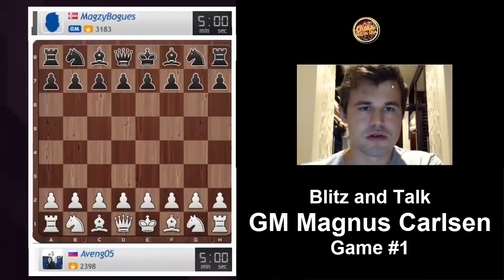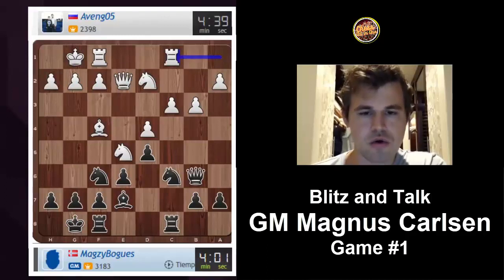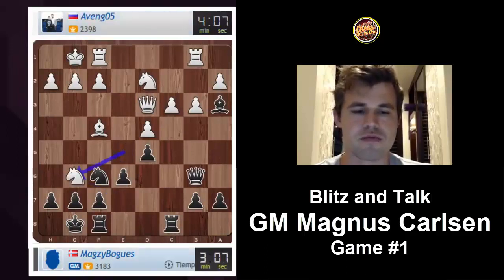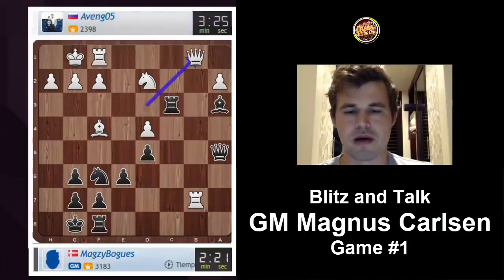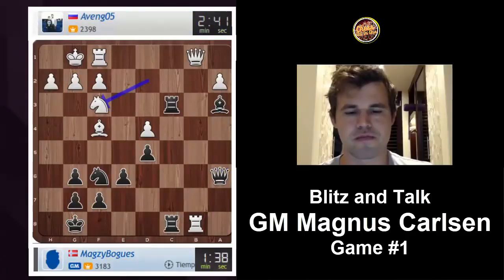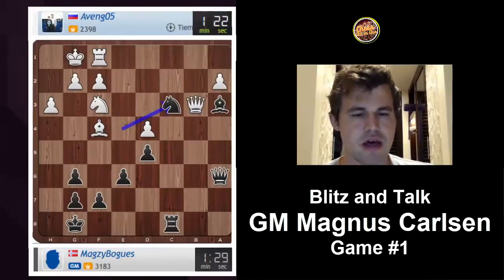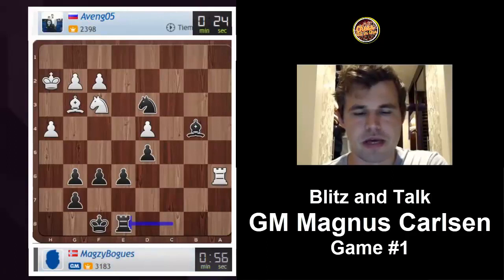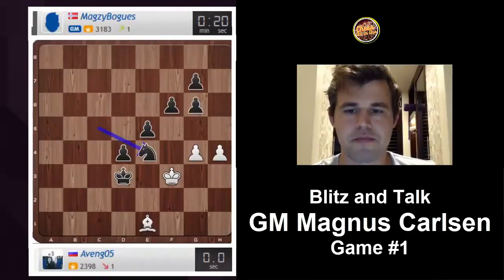Blitz and Talk with GM Magnus Carlsen - Game #1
GM Magnus Carlsen plays blitz chess while talking about his moves.